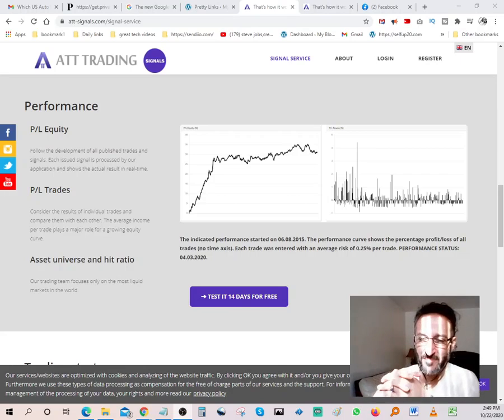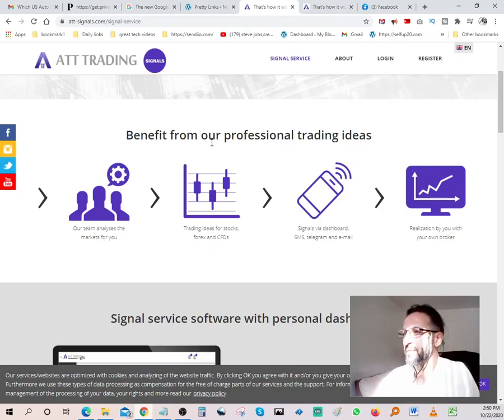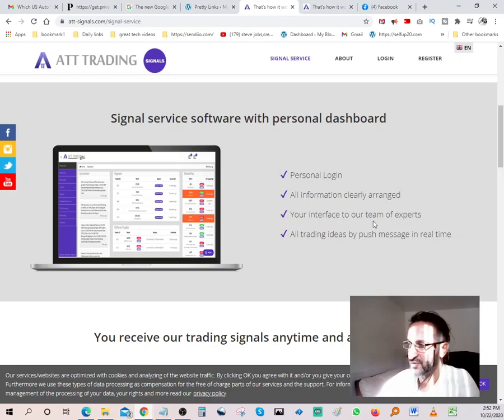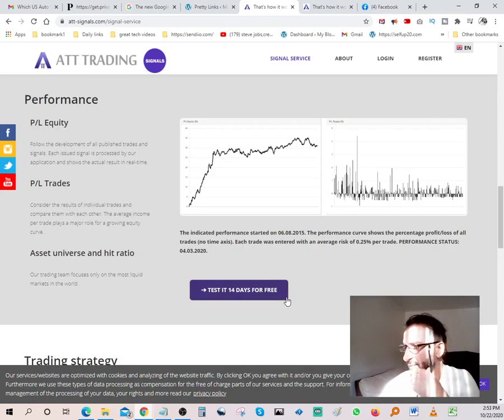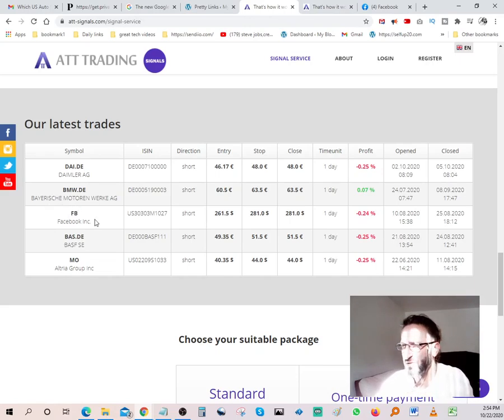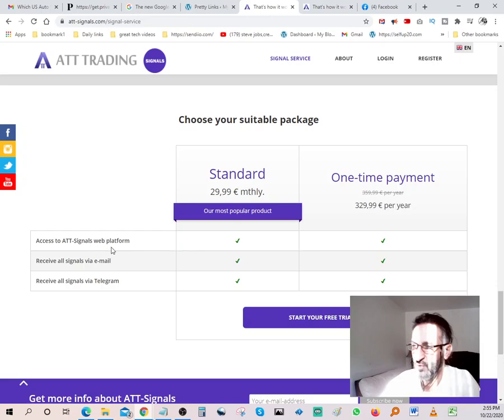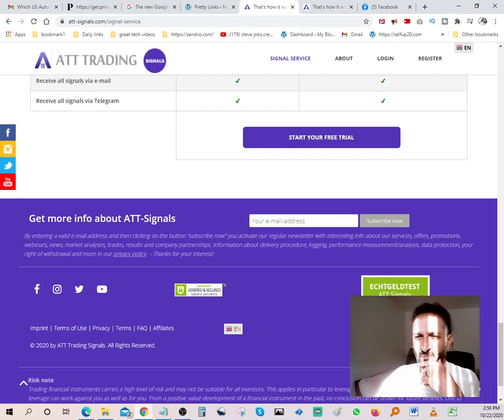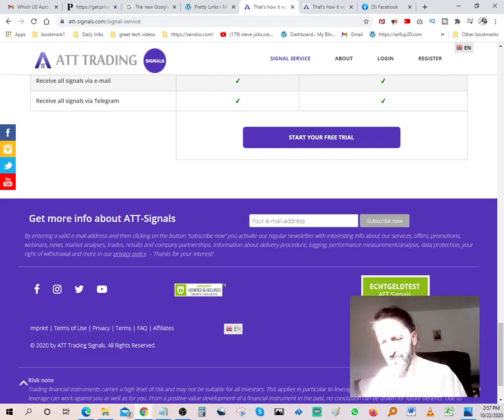Best forex signals provider | ATT Signals | Top forex signal provider 2020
Be successful at the stock markets

Increase your return on the capital markets with the help of our professional trading team management. We concentrate on the most liquid asset classes and thus aim for outperformance independent of the overall market. Our trend-following approach, with a widespread across the various asset classes, ensures constant diversification and the resulting low market risk. Grow your wealth with the help of professional traders and still be in full control. The entrances are determined by a team of professional traders using a trend following approach combined with fundamental analysis

Payment: 12-month subscription

Contains:

Access ATT-Signals web platform
Trading signals via email
Trading signals via Telegram
Trading signals via SMS and push message
3 different packages:

Complete (€ 34.99)
Standard (€ 29.99)
One-time payment (€ 329.99)